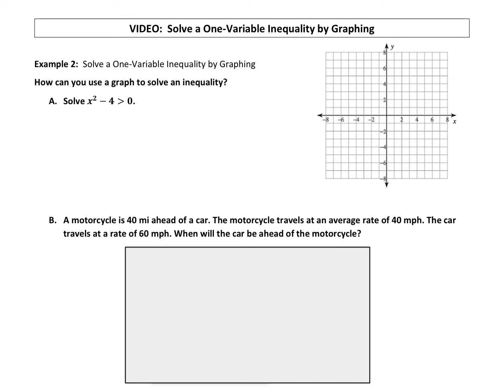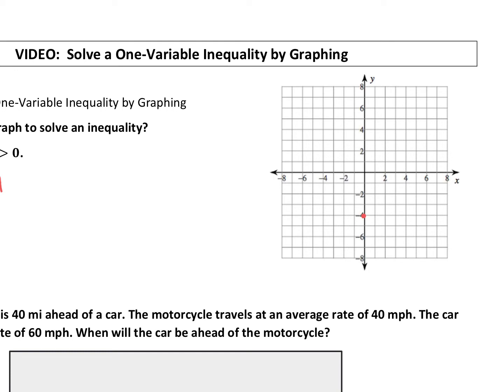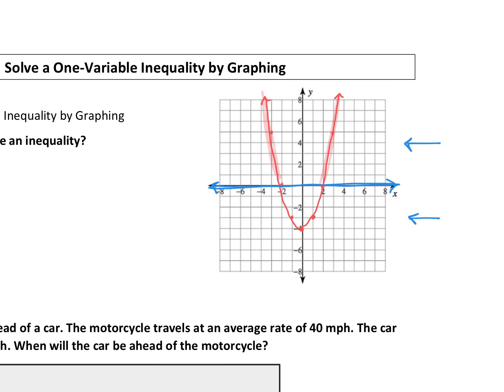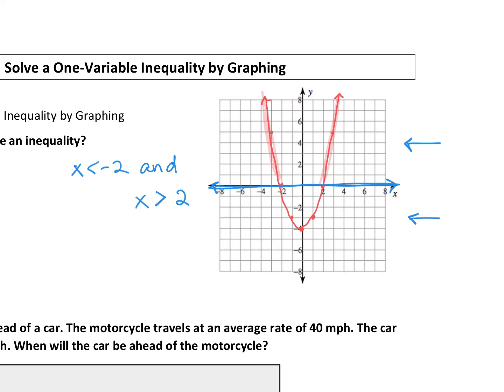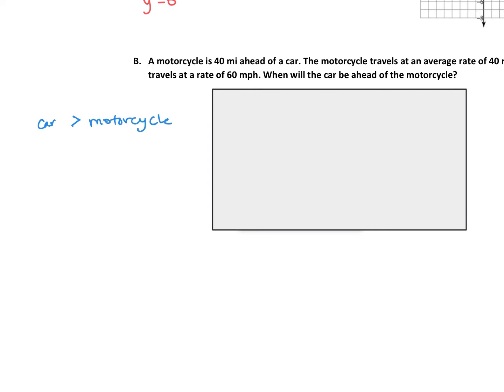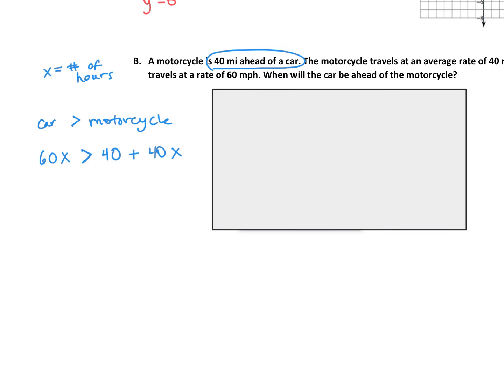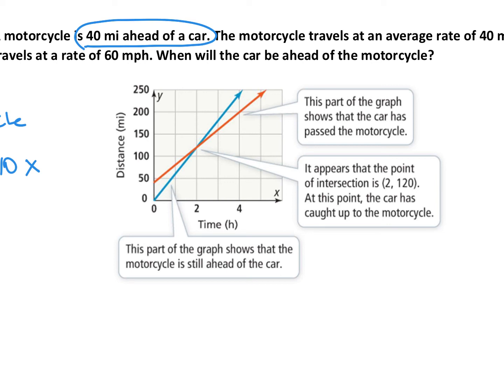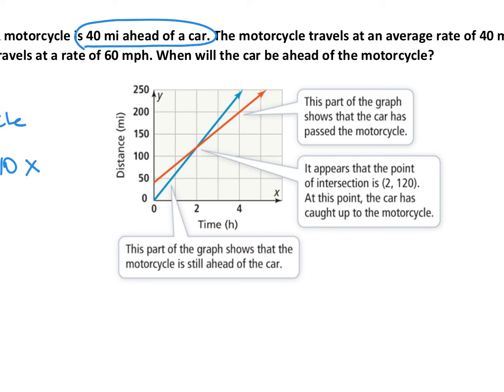Solve a One-Variable Inequality by Graphing